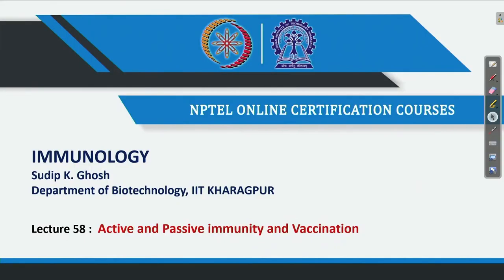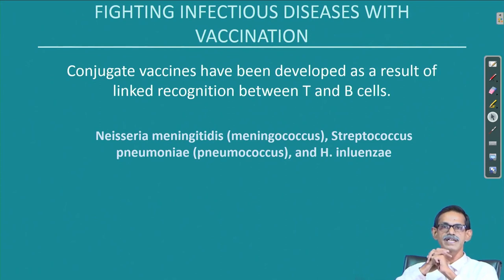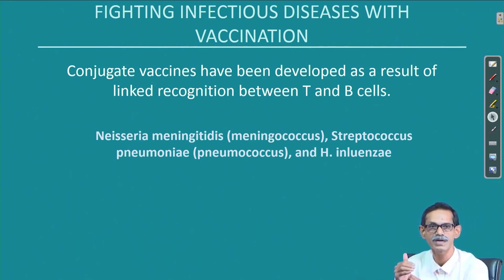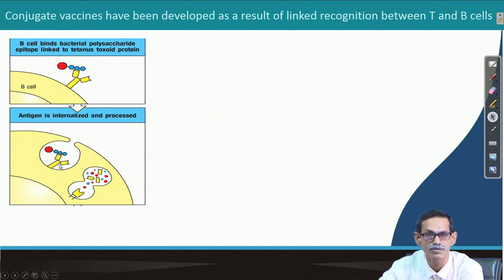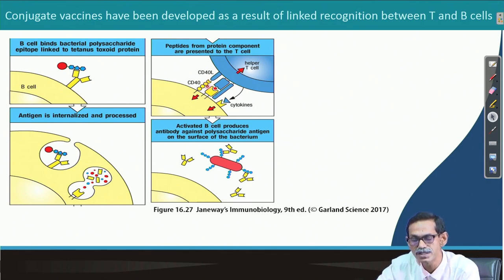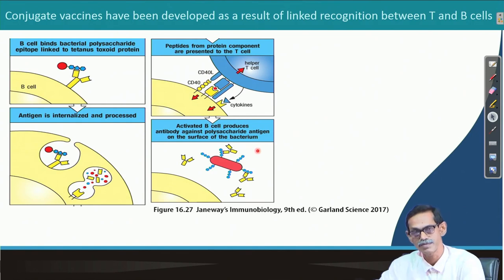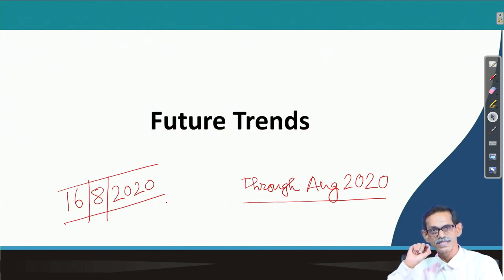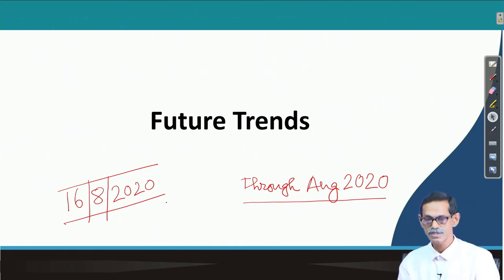Active and Passive Immunity and Vaccination (Contd.)